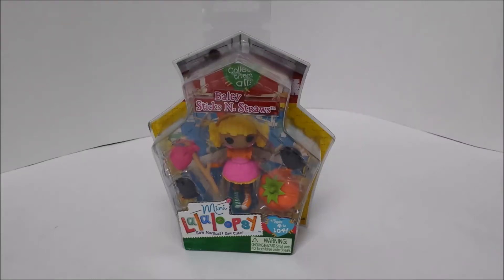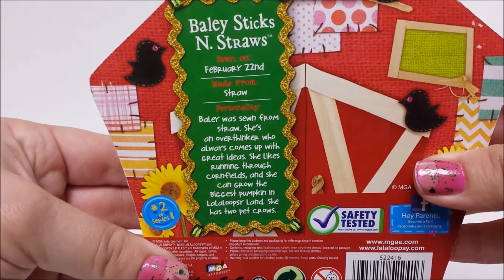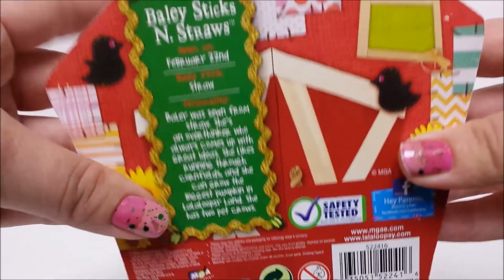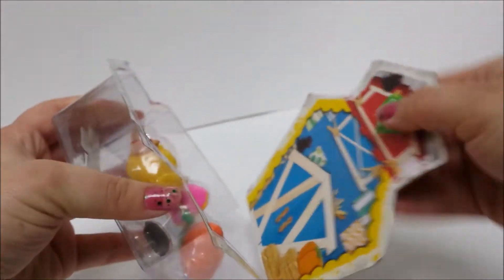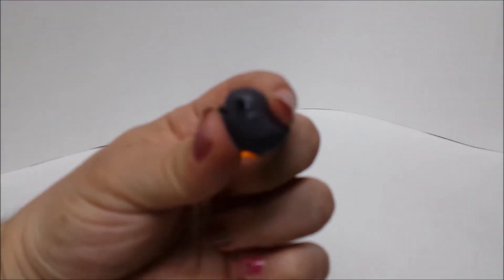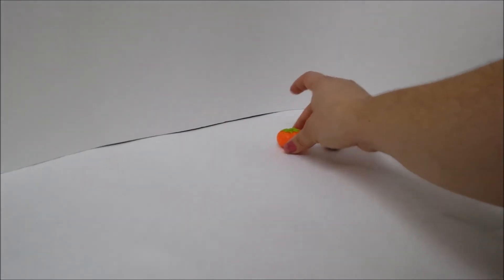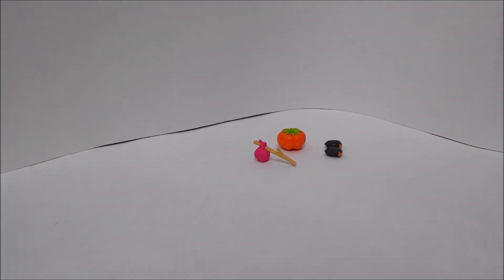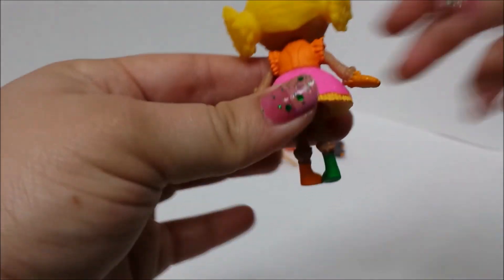Unboxing Baley Sticks 'n Straws - Mini Lalaloopsy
Hello everyone!

This is Baley Sticks 'n Straws from the mini Lalaloopsy collection. Baley Sticks 'n Straws is ready for Halloween and she comes with her very own pumpkin and other accessories.

This toy contains small parts and is not suitable for children under 3.